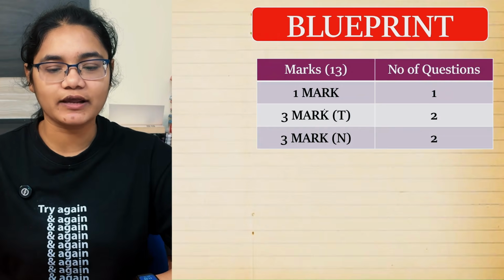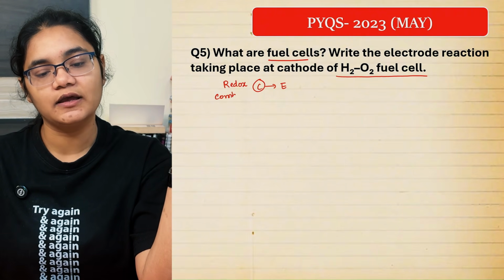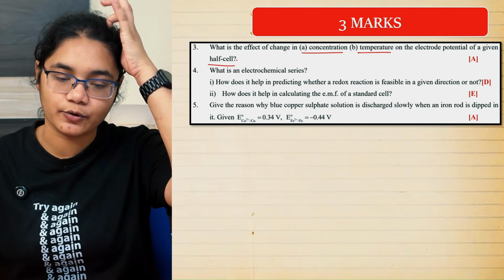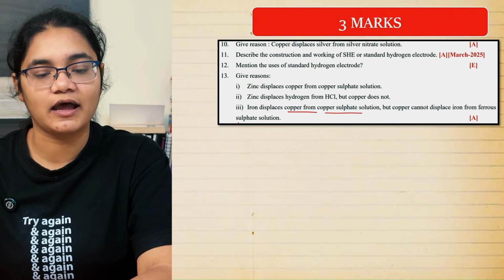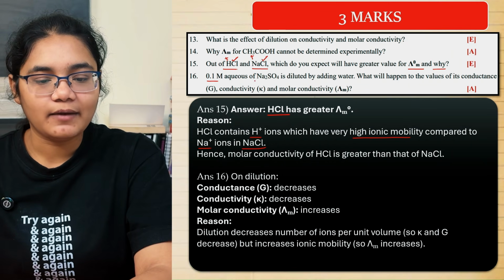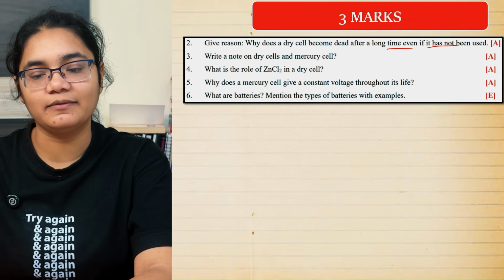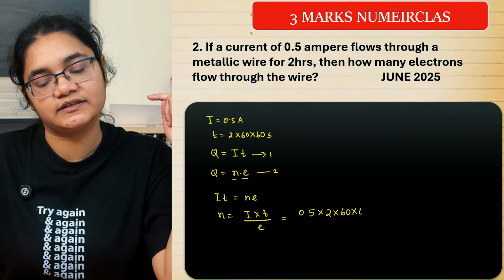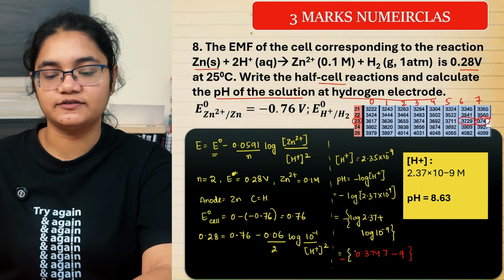2nd PUC Chemistry Electrochemistry Most Important Questions | PU 2 Board Important Questions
Hello 2nd PUC Aspirants 👋
In this video, I will be discussing the most important questions from Electrochemistry, one of the high-weightage chapters in 2nd PUC Chemistry.
These questions are carefully selected from:
✅ Previous Year 2nd PUC Chemistry Question Papers
✅ 2nd PU Board Model Question Papers
✅ Repeated & Expected Board Exam Questions

This video is extremely useful for students preparing for:
✅ 2nd PUC Final Board Exam 2026
✅ Pre-Board Exams
✅ Last-minute revision & scoring strategy

📌 What you will learn in this video:
✅ Most expected Electrochemistry questions
✅ Frequently repeated board questions
✅ How to write answers to score full marks
✅ Important numericals & theory questions